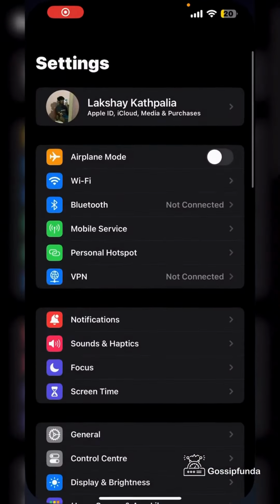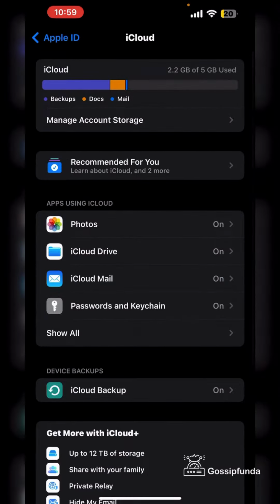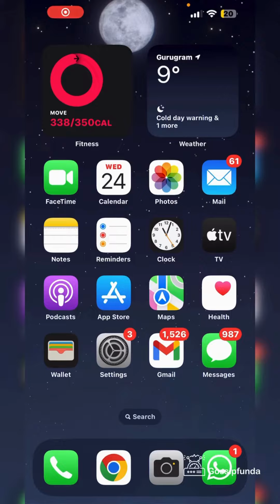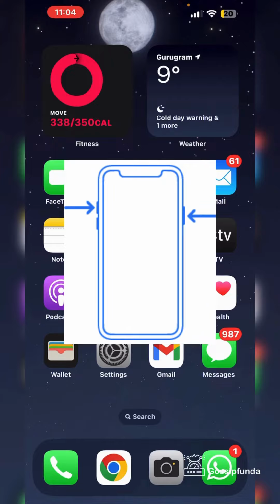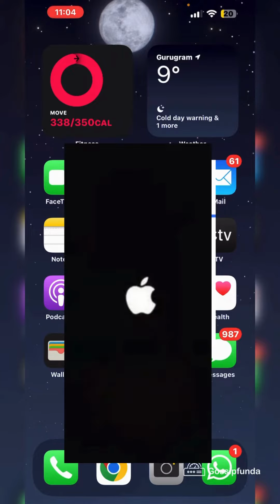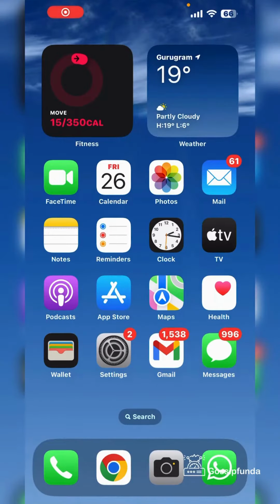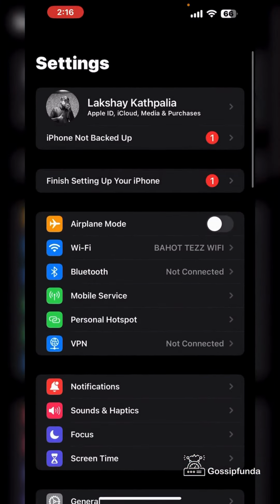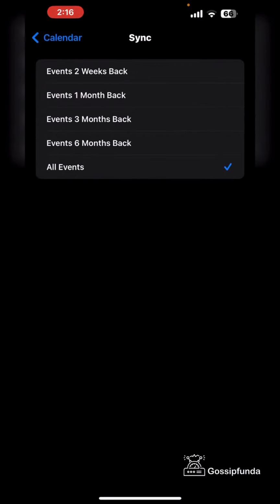iPhone calendar search not working - How to fix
1. Link to the short in question
2. Link to your YouTube channel (for ownership verification)